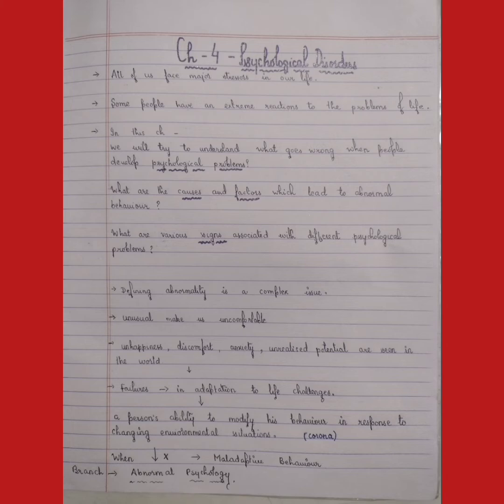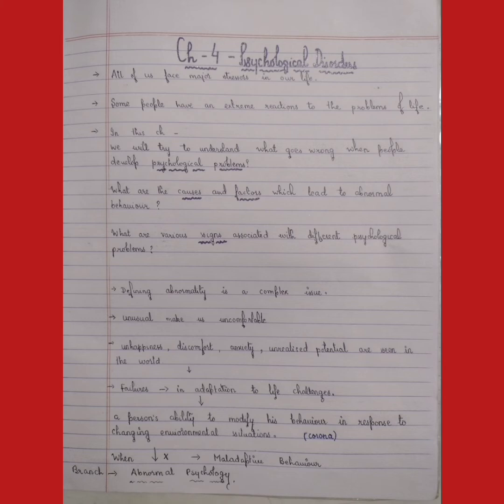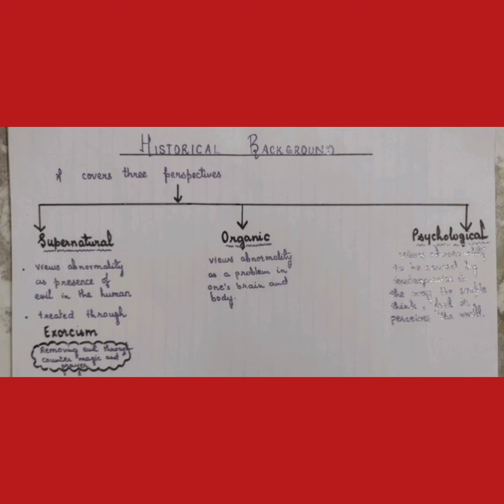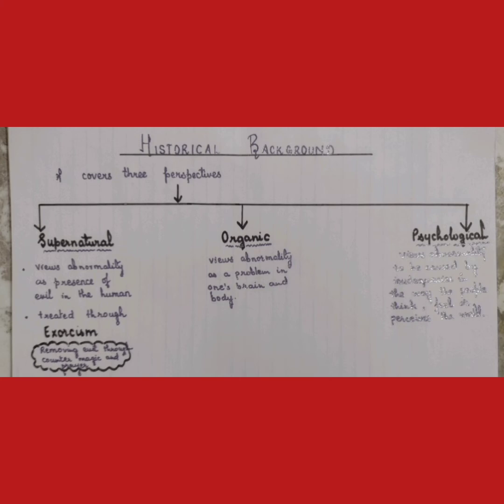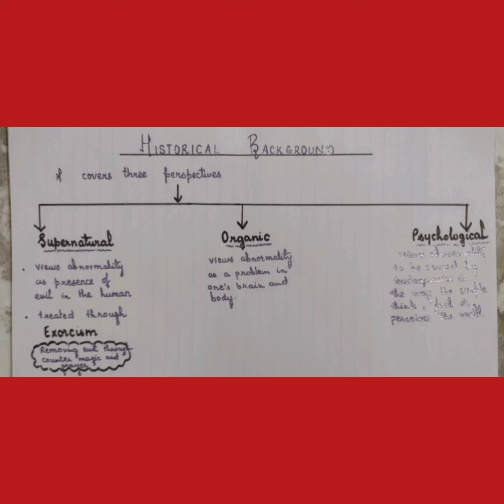class xii Psy: ch 4- Revision ( Includes imp viva questions for practical examination)